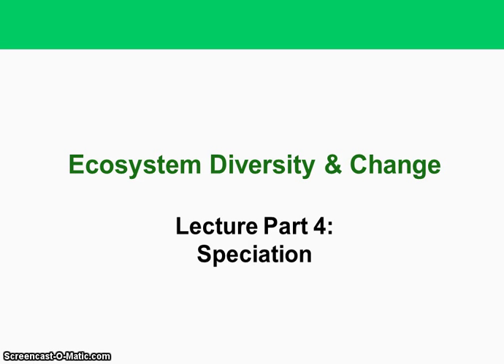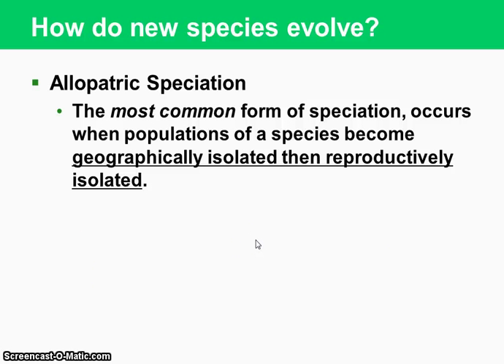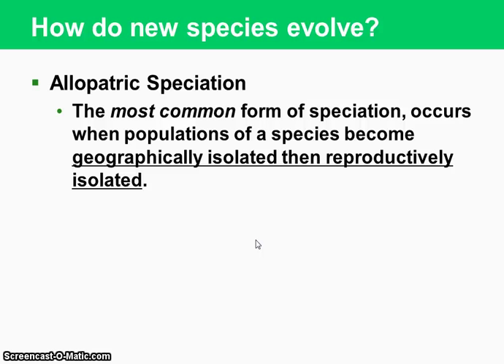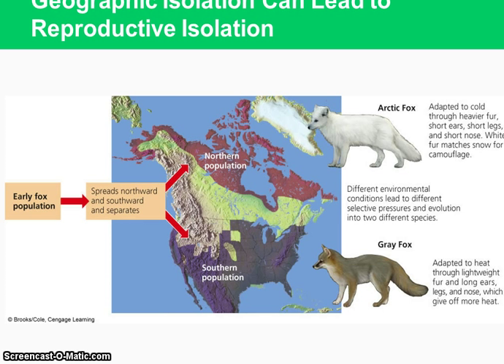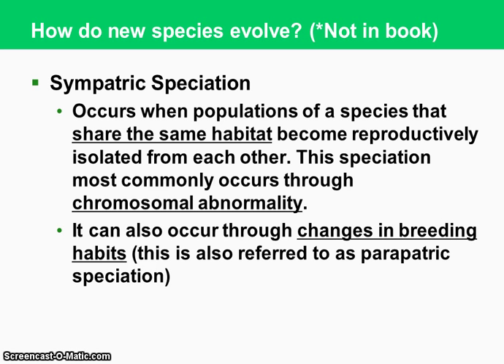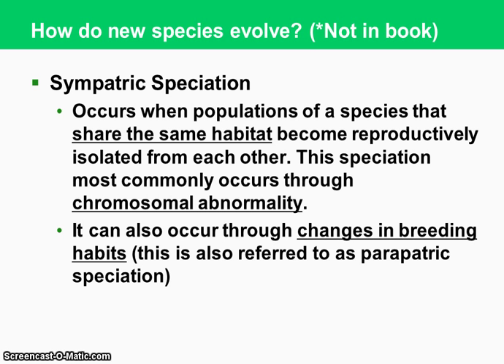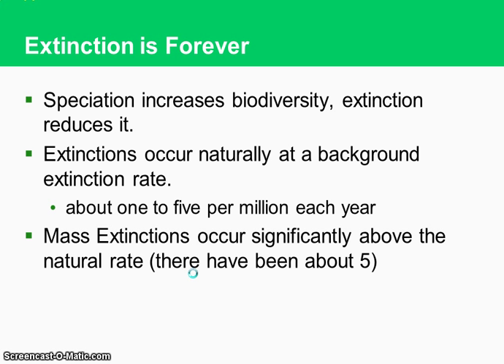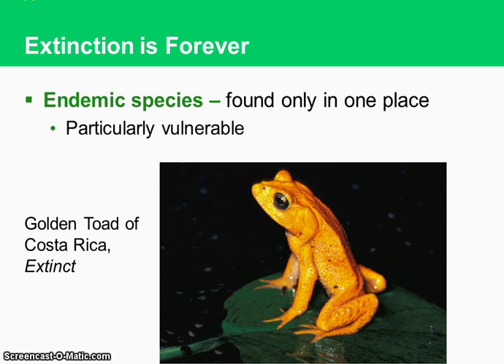Ecosystem Diversity and Change 4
Part 4 of lecture on Ecosystem Diversity & Change